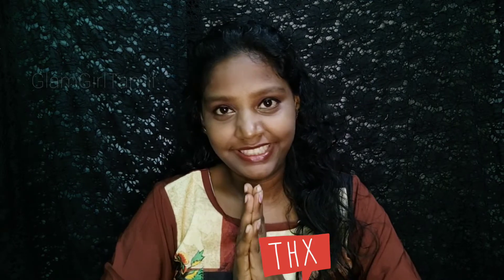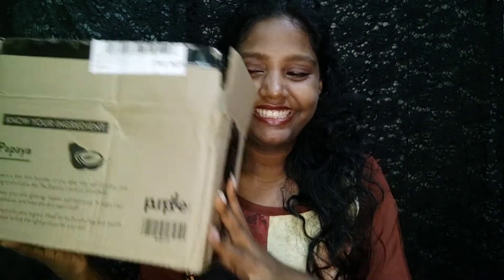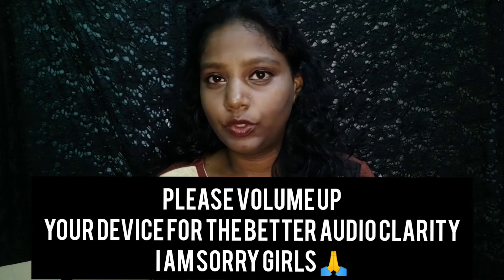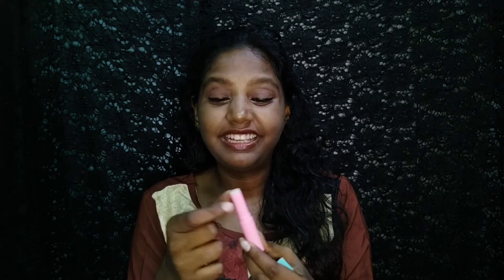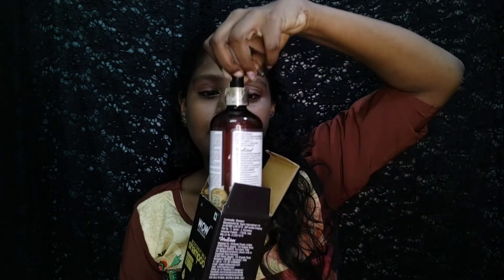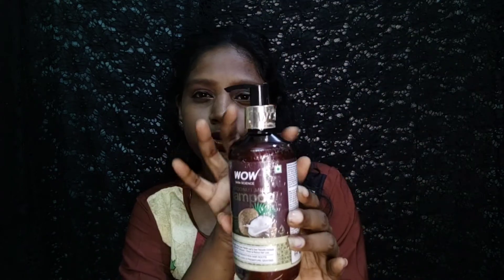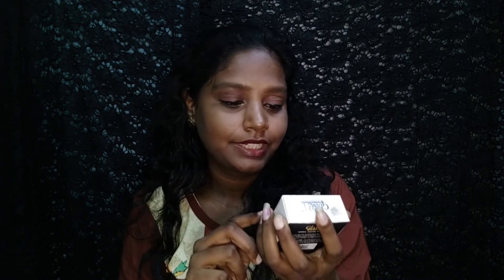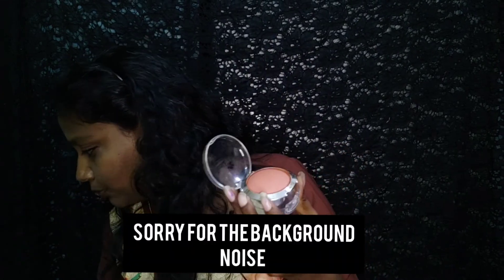Purple shopping haul in Tamil |purpleelite | Makeup | Skincare unboxing /GlamGirlTamil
Special thanks to you all to make it happen and keep supporting me , Thank you
Spreading Negative comments Will be Blocked by the Admin and Your Id Will be Reported...
thank you GlamGirl Tamil